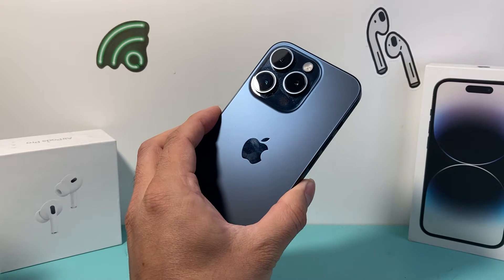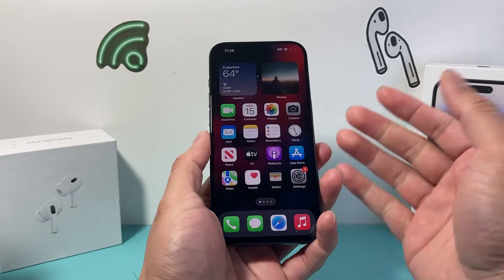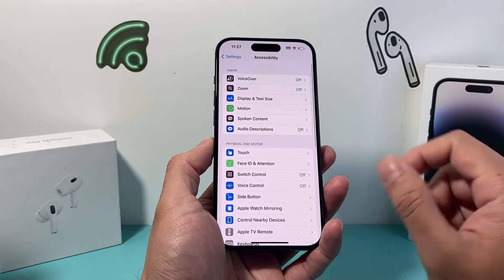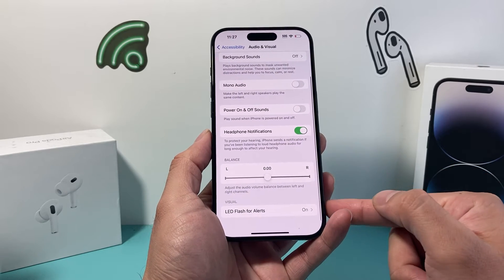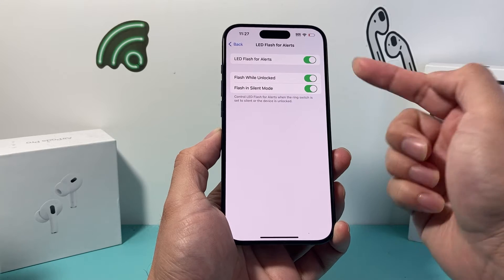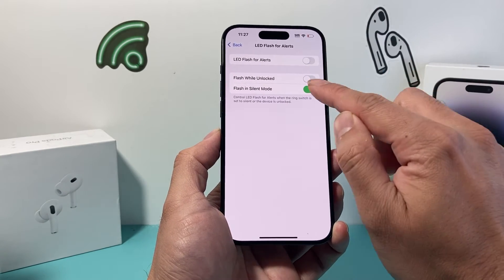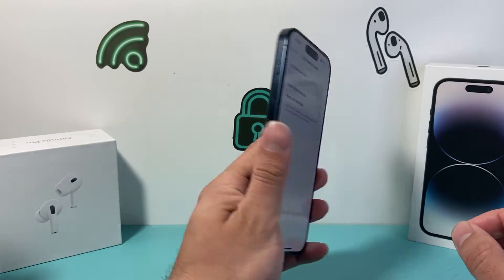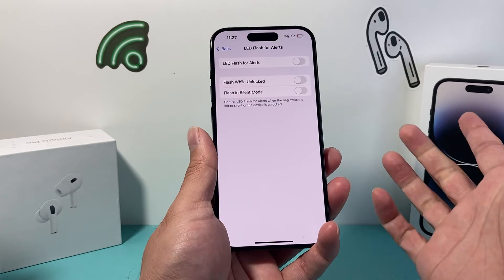How to Turn Off Flashlight Notification on iPhone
Does your iPhone flash when you get a notification? In this iPhone tutorial you will learn how to turn off flashlight notifications on your iPhone.